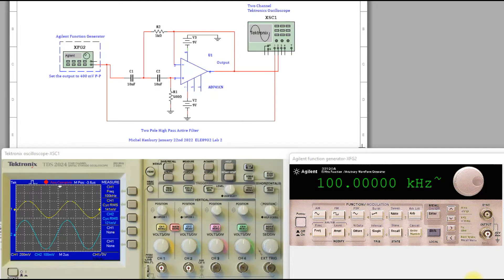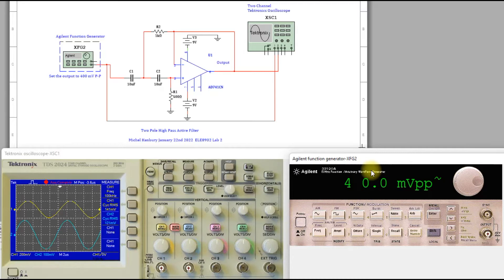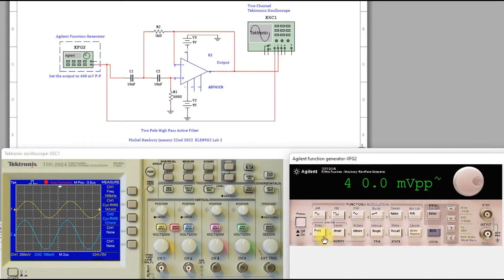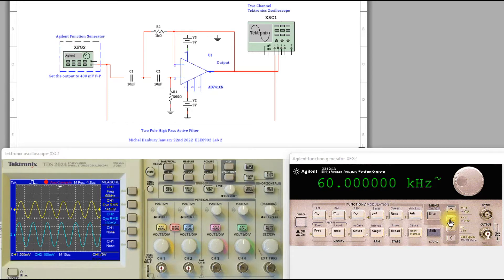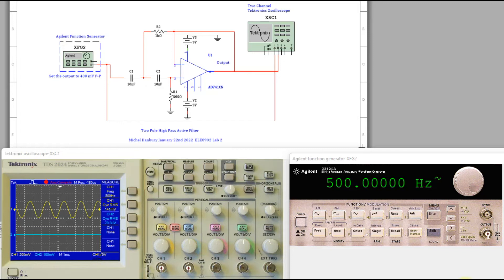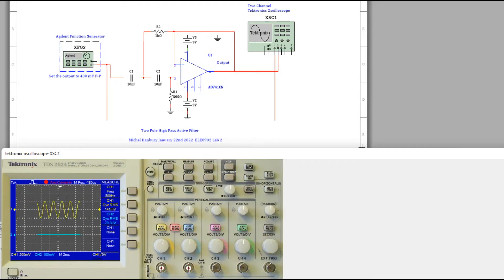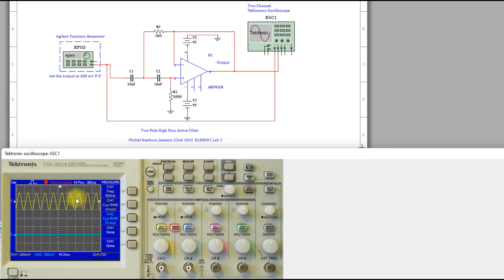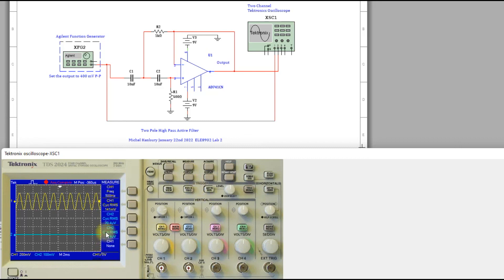High Pass Filter Simulation using Multisim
Michel Hanbury
ELE8940 W2022
Multisim